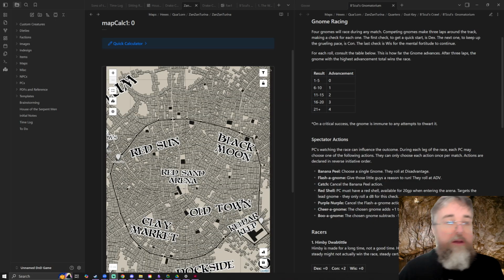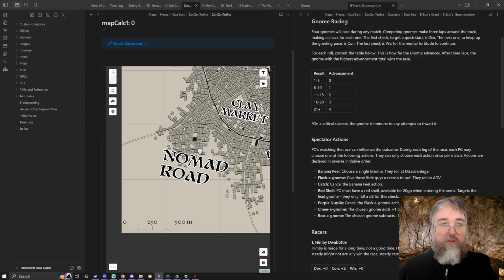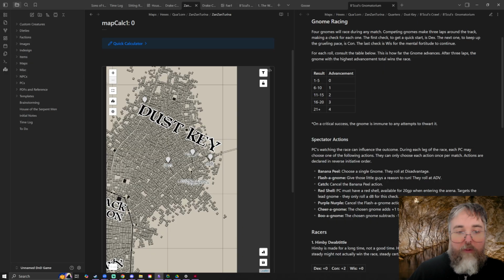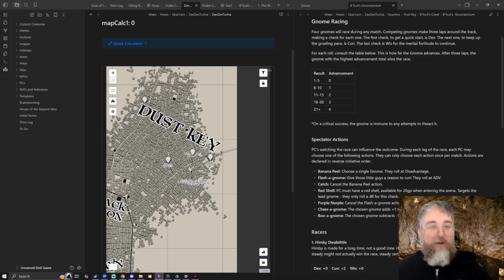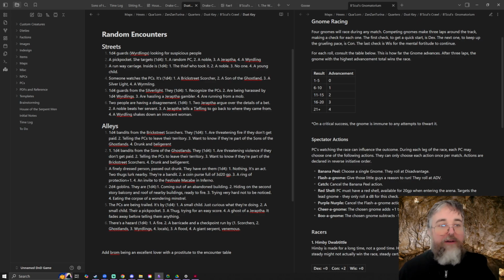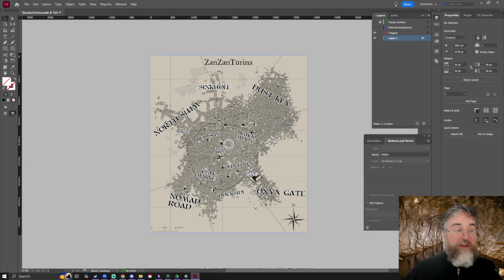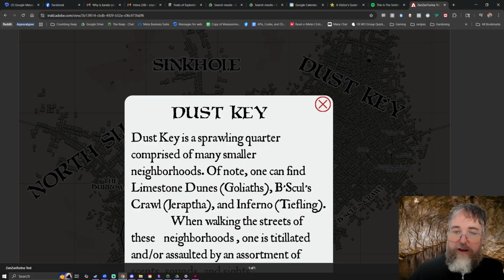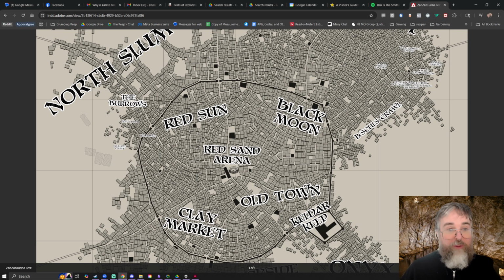How I'm Making a City Crawl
Ah yes - the elusive city crawl.

When it comes to Hex Crawls and Dungeon Crawls, we all have an idea how that works. I've just launched two city-centric D&D campaigns, so I've been focusing on rules for a City Crawl.

I'm still pretty early on in the process, but this is what I've come up with!